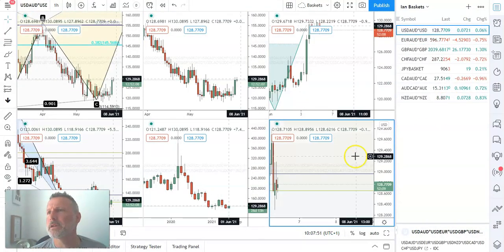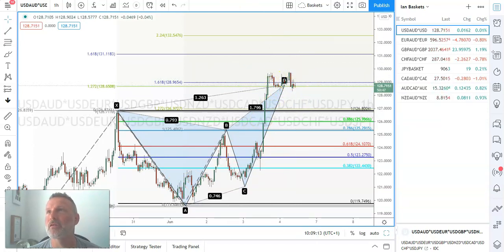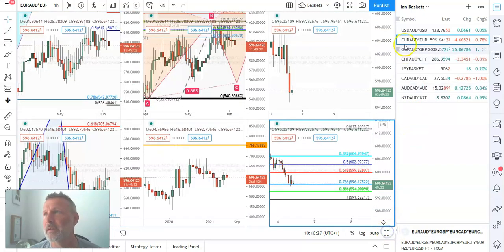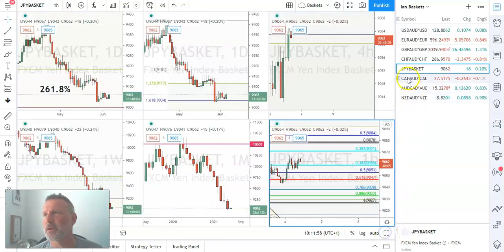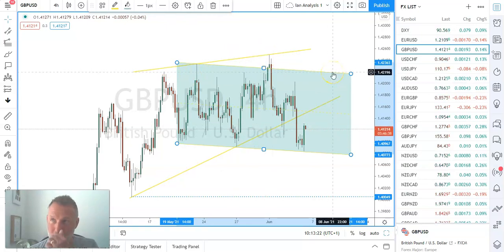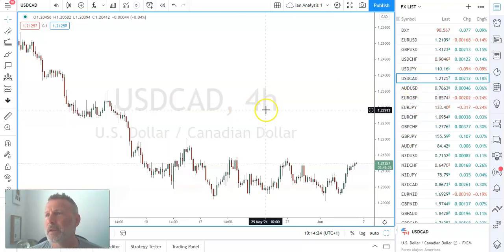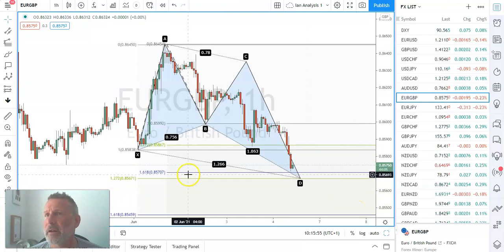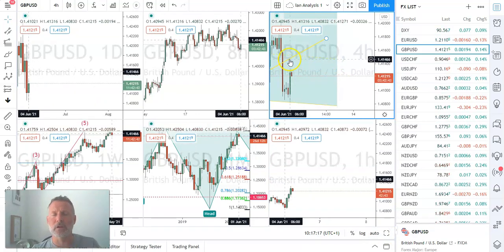Morning round up (Video) – with an emphasis on EURGBP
The rally higher was substantial in the USD yesterday but the USD basket does show some resistance at current levels. With a bullish Head and Shoulders breakout this does offer a very mixed picture going into Non-farm Payroll today
EURGBP is approaching some support and could be the favoured play today with GBP close to a previous swing high that has to hold